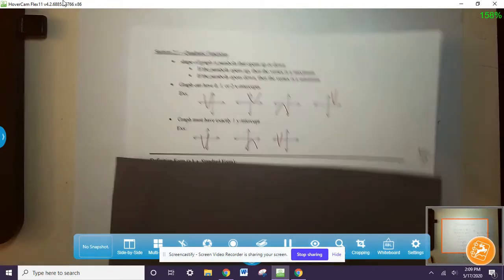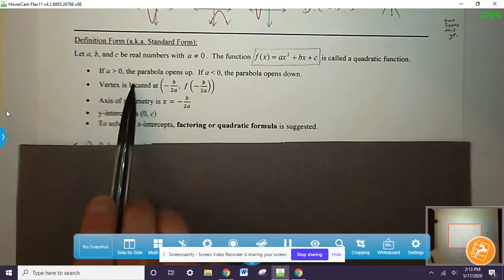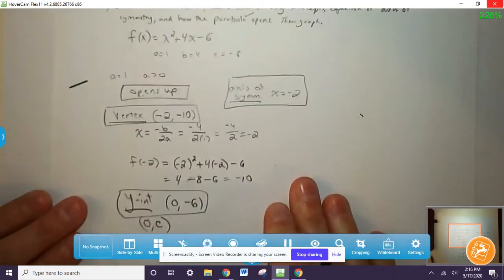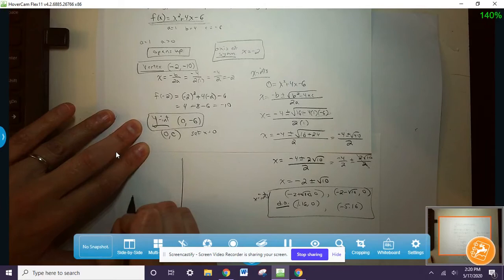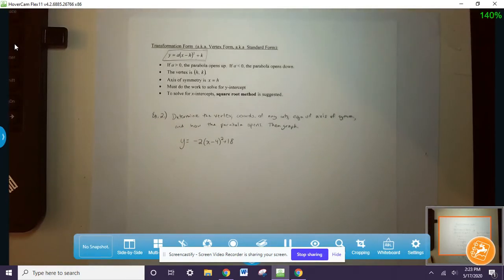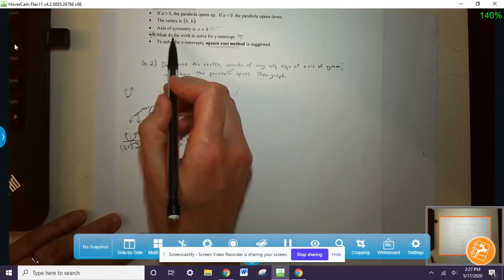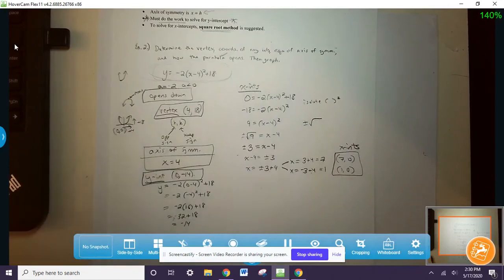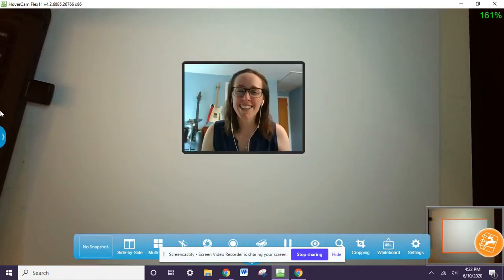Getting Ready for Precalc - Review Lesson 5 of 5 for Alg 2